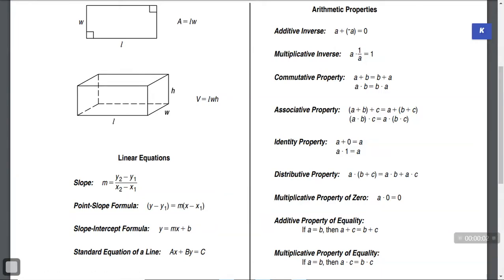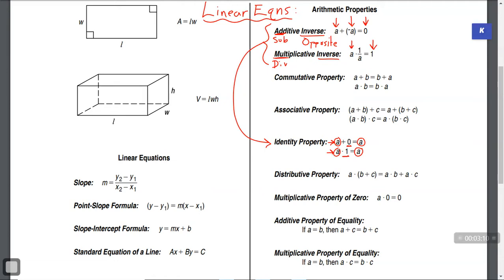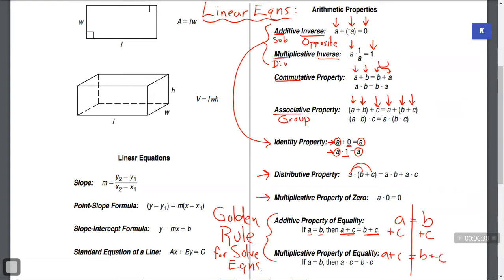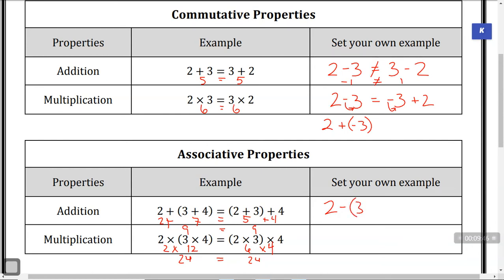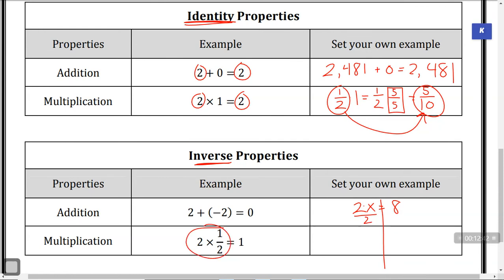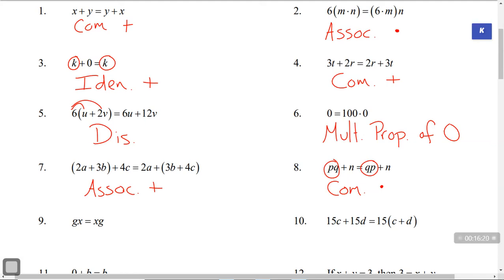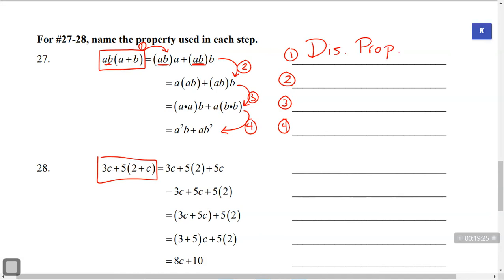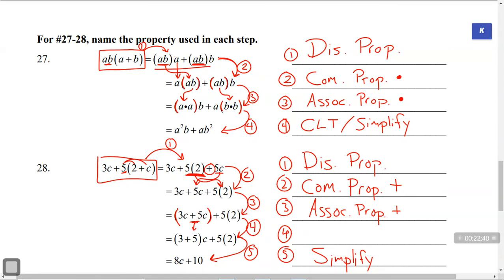Algebra Lesson 5.2: Arithmetic Properties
This lesson gives an overview of the arithmetic properties listed on the PA Algebra 1 Keystone Exam Formula Sheet. It teaches you what they are and how to identify them.